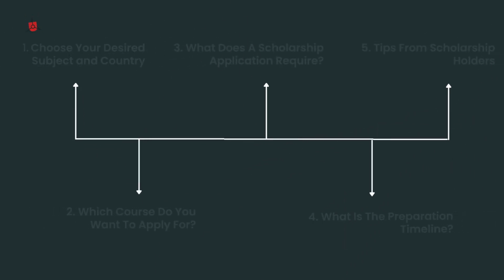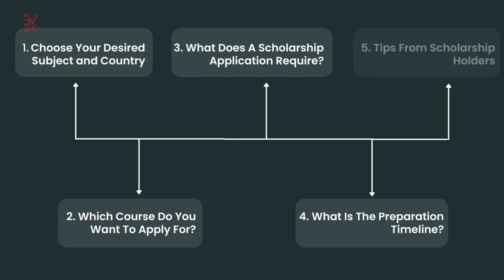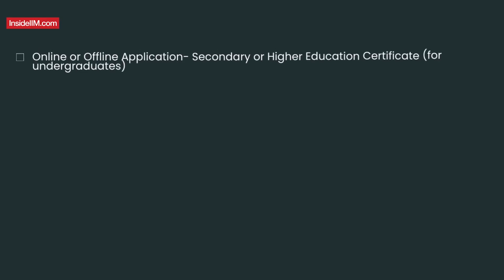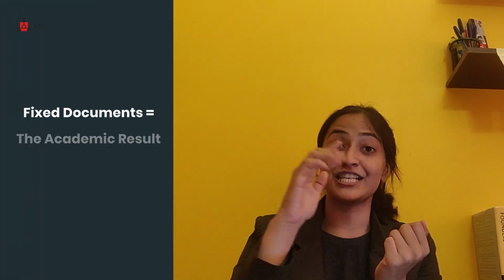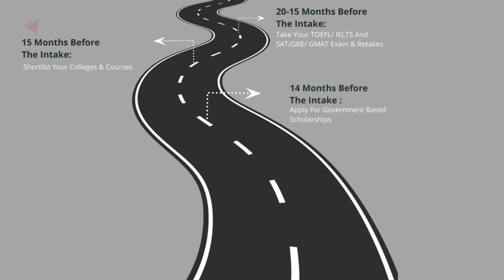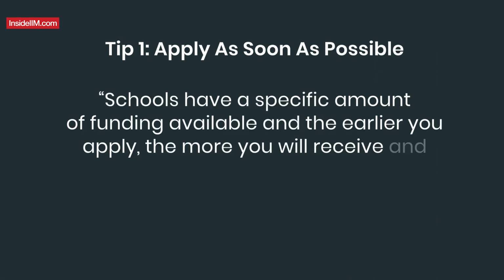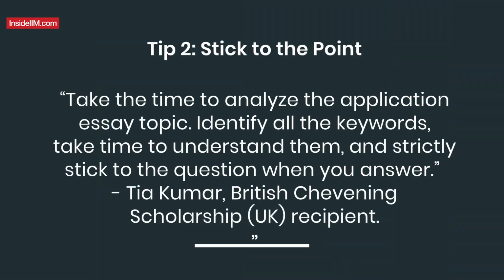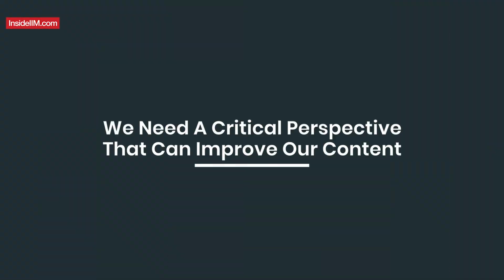Scholarship Preparation - How & When To Start | Documents Required | Tips By The Scholarship Holders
How, when, and what is required to start applying for Scholarships?
What makes us well prepared to increase our chances of getting a Scholarship?
We will try answering that in this particulars video.

We will  start with choosing our Desired Subject & Degree.
Further, we will know the general List of Documents required for Scholarship Applications and what are Fixed & Flexible Documents. Then we will understand the Timeline to Start Preparing for Scholarships and more.

This series will try to unravel all the mysteries around Scholarships. You will understand everything about Scholarships, know exactly how to apply for the best scholarships for you, and help you finance your education abroad.

00:00 Introduction
01:01 Know Your Subject & Country
02:04 Which Degree Do You Want To Apply For?
02:49 What Does A Scholarship Application Require?
05:07 Preparation Timeline
07:15 Three Tips From Scholarship Winners
10:08 What Is Next?

🎬 Watch the video below to understand the Basics of Scholarship. Why do you need it? How much do you need? Types, Sources, and Eligibility of Scholarships